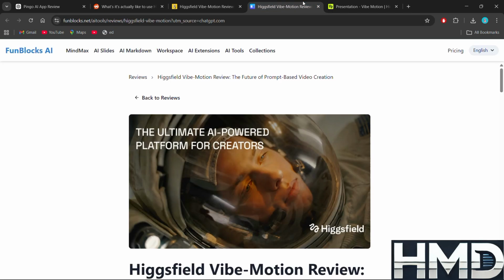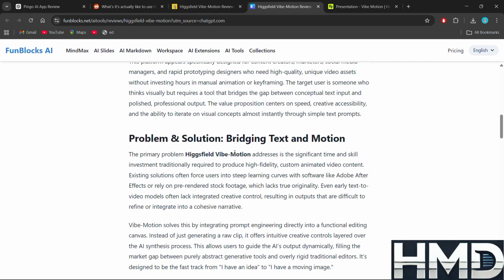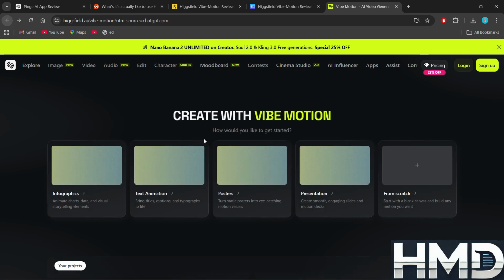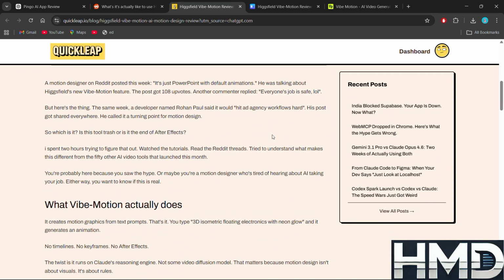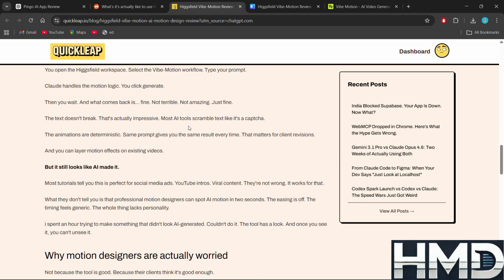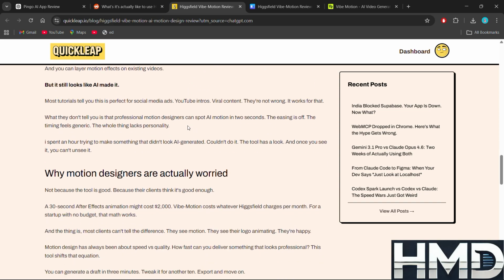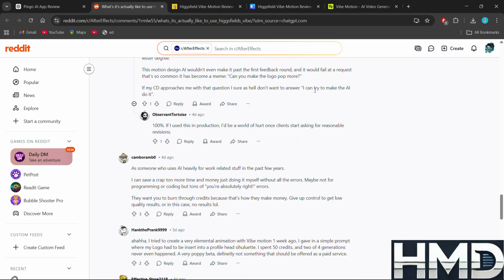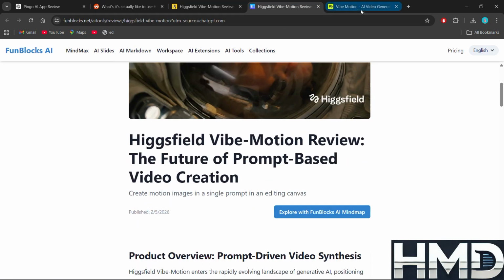Higgsfield Vibe Motion Review (2026) – Can AI Really Replace Motion Designers?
Higgsfield Vibe Motion review — can this AI tool really replace motion designers in 2026? In this video, we test its real-time editing, animation quality, and workflow. Is it a game changer or just another AI hype? Watch before you decide.